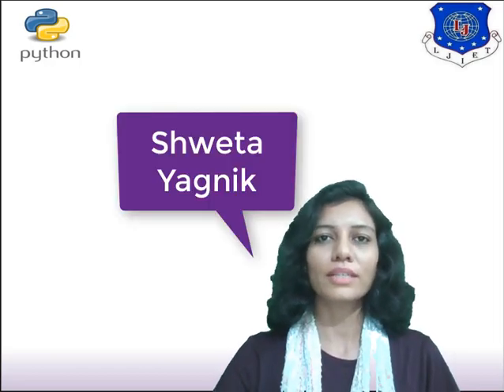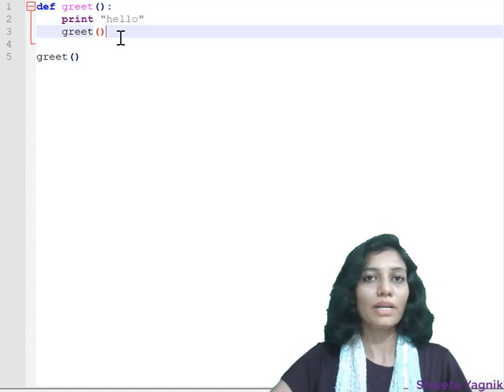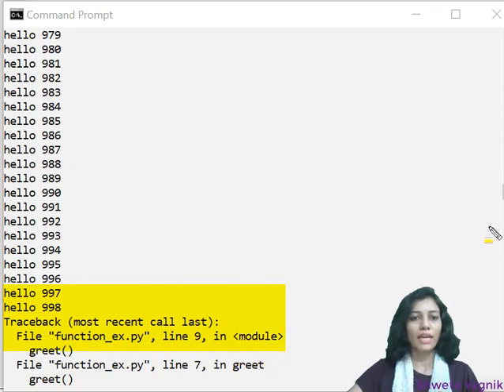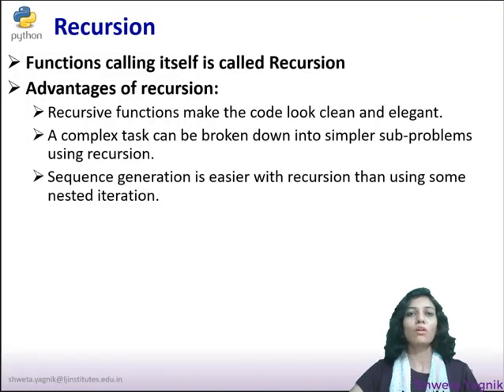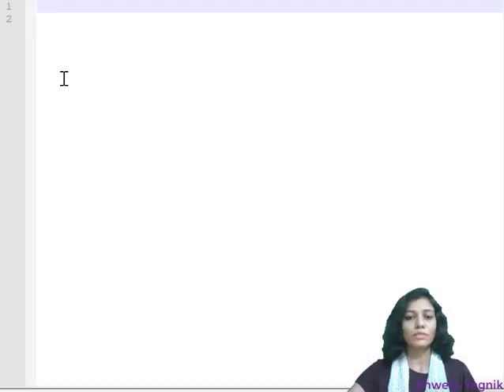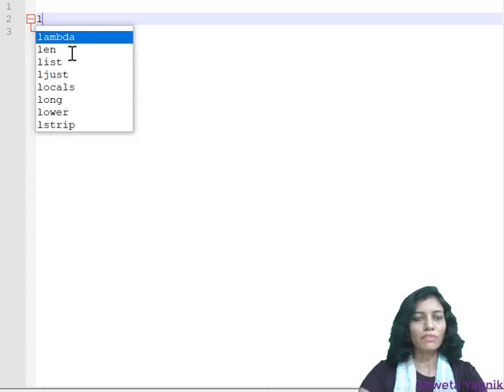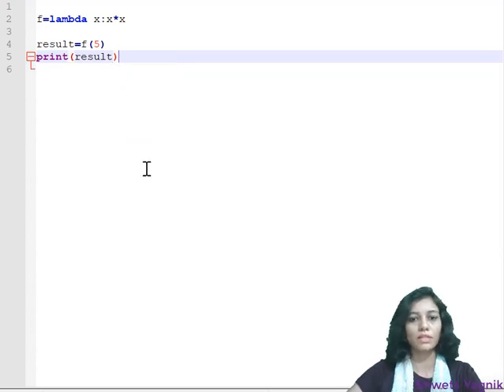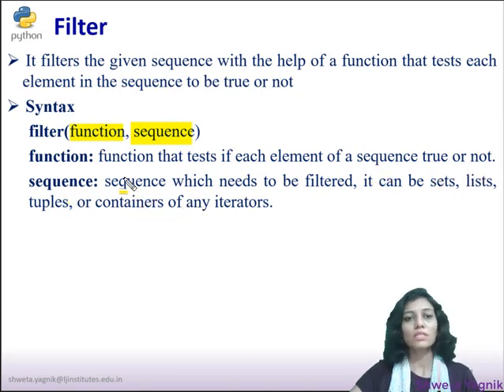Lec-7_Recursion and Lambda Function | Python For Data Science | Computer Engineering